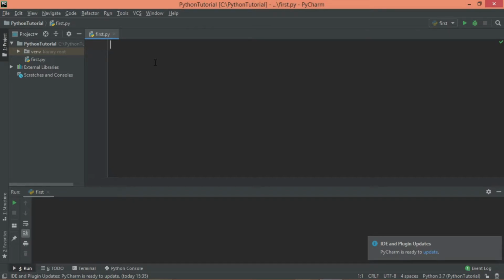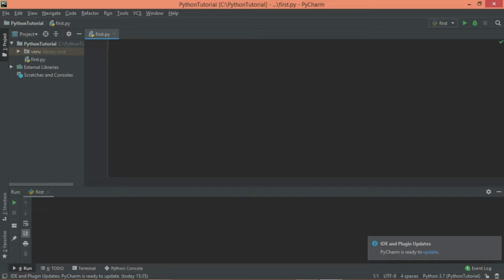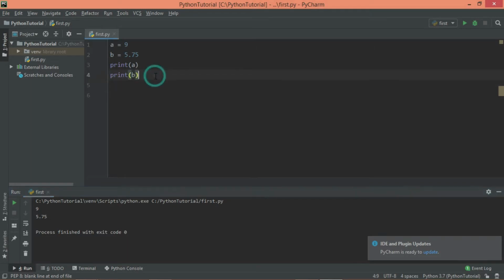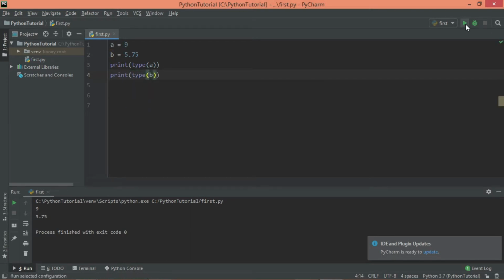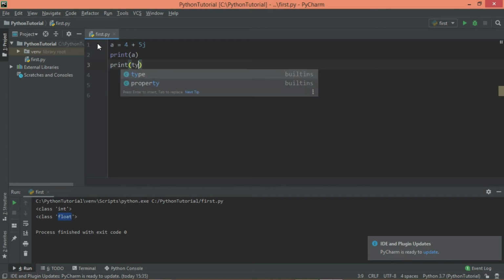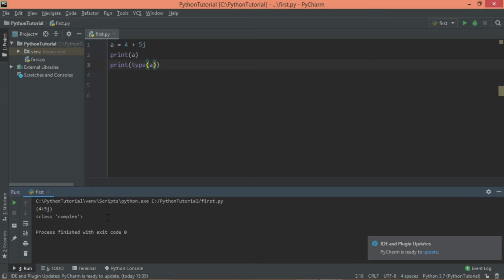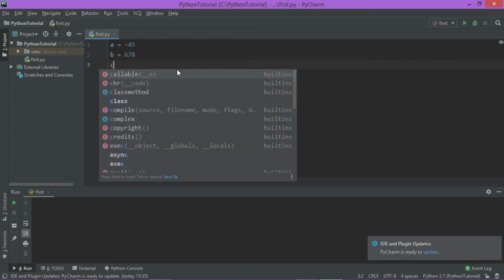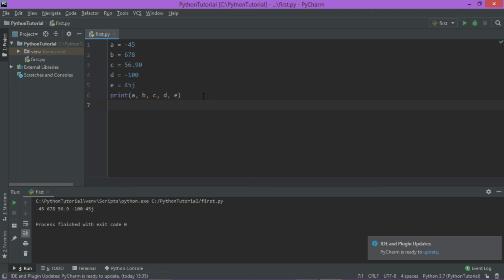Python Tutorial #4 | Learn Python Online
Explaining numeric data types and various values which can store in these type of variables.